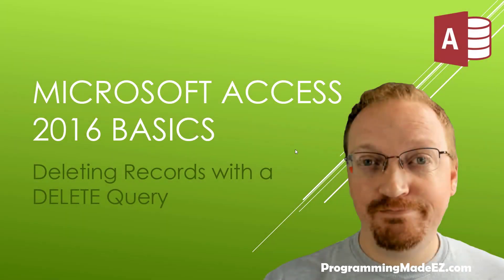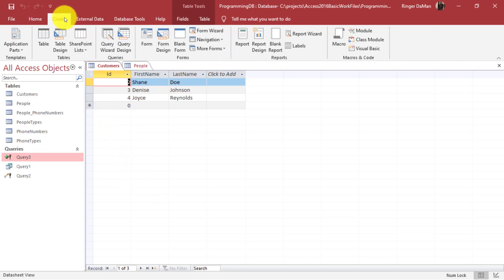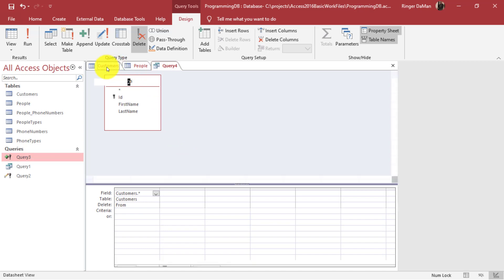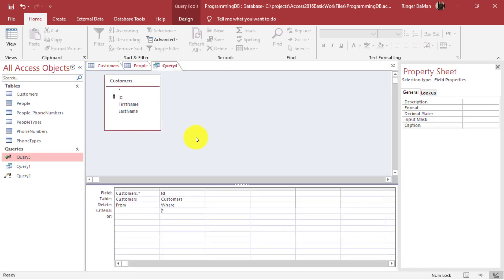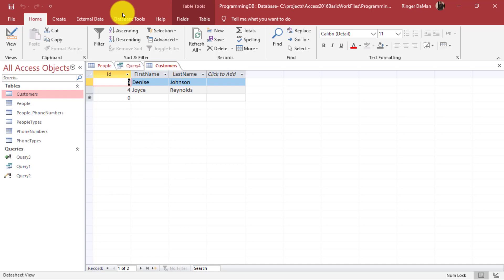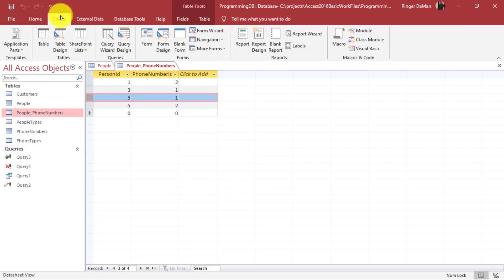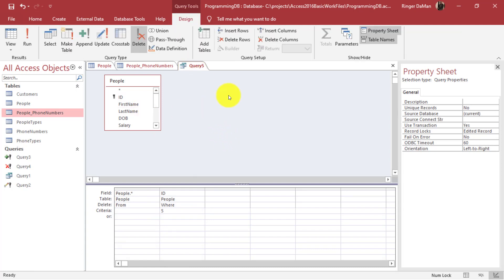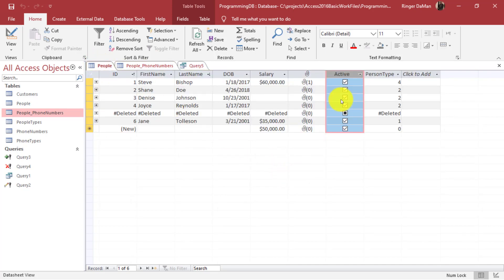14. Microsoft Access 2016: Deleting Data With A Delete Query in SQL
In this video on Microsoft Access 2016: Deleting Data With A Delete Query in SQL, Steve Bishop give you a tutorial on how to delete data from a table using a DELETE SQL query.  After watching this lesson you will know how to remove records from a table using a query rather than deleting the data directly from the table in the table editor.